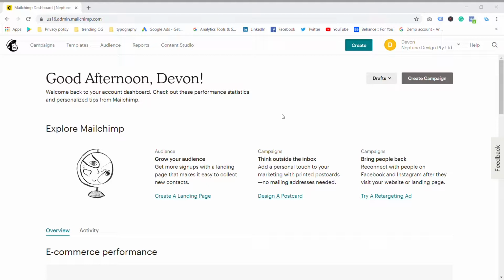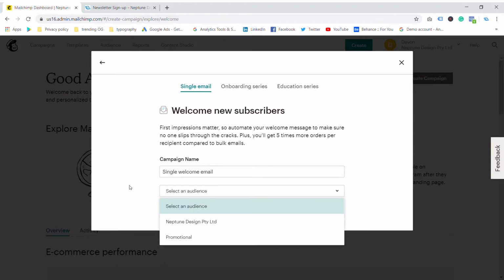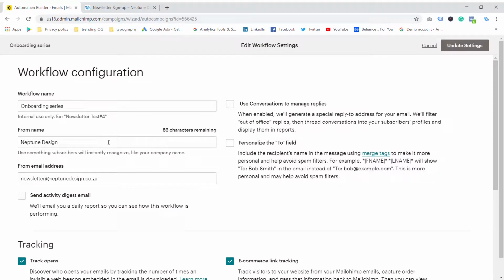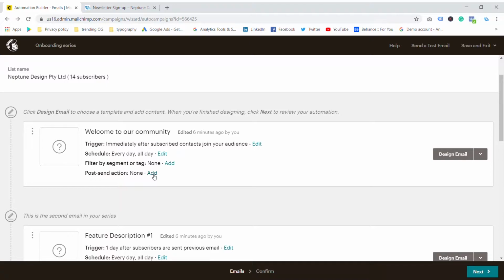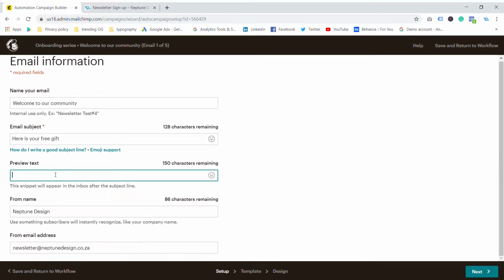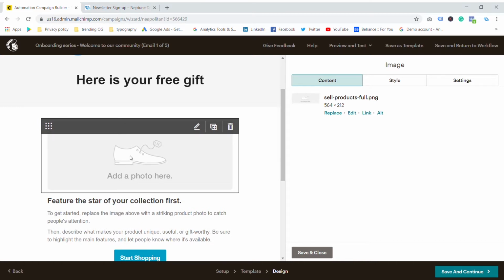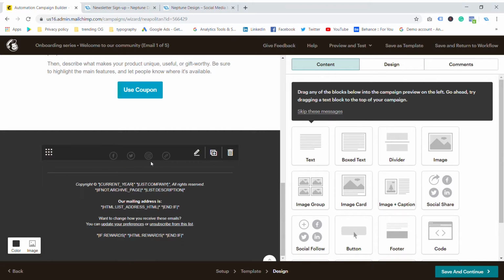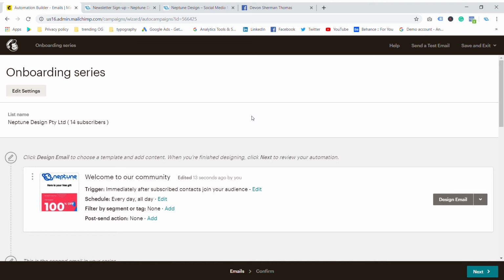GET MORE OUT OF YOUR EMAIL LIST WITH THESE POWERFUL AUTOMATIONS - customer onboarding emails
In this video, we show you how to create a set of onboarding email examples. This is part of the onboarding process you can program each email to be sent out at a specific time. You will also be shown how to create your first email in the automation using MailChimp.